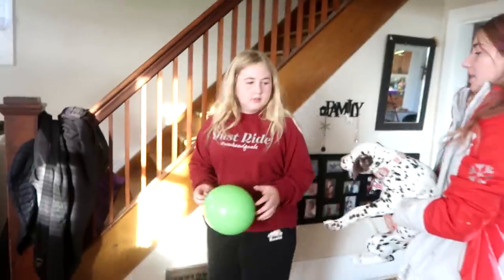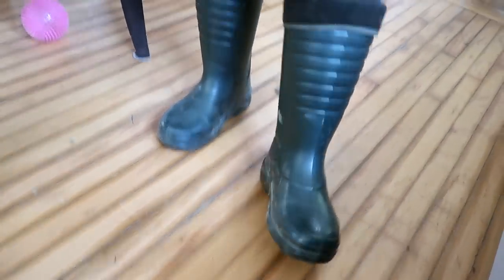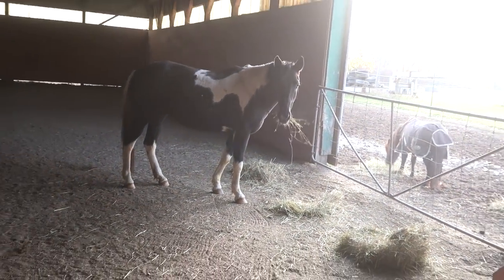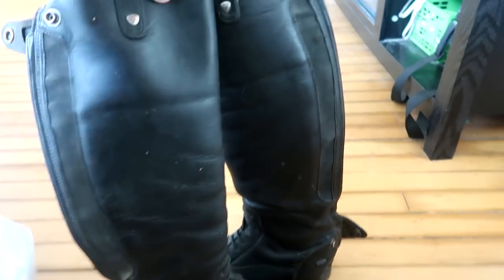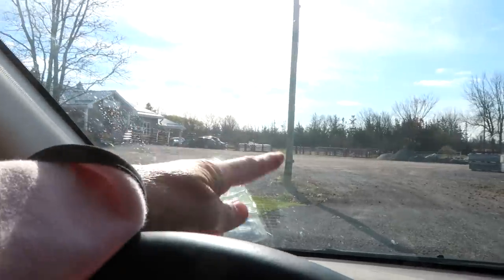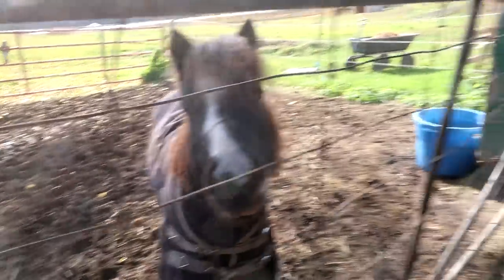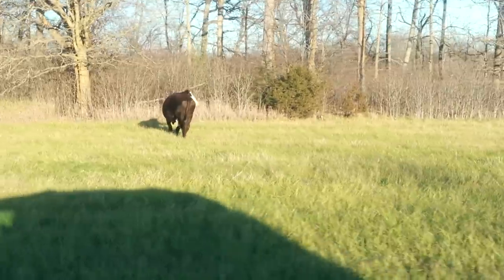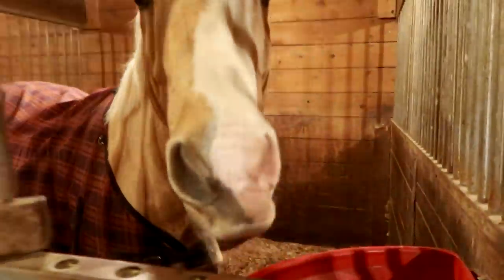She Got Out! Day 299 (10/30/20)